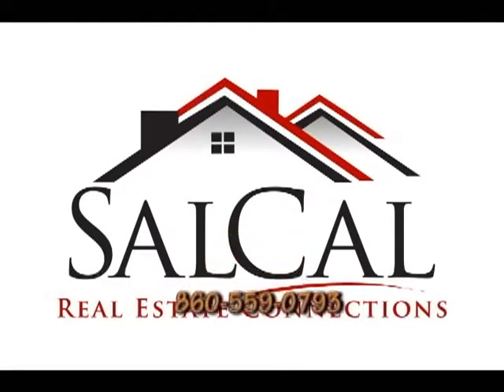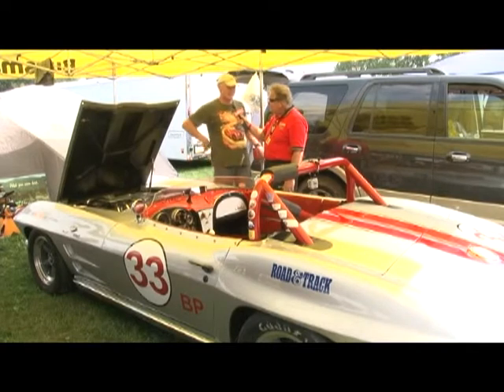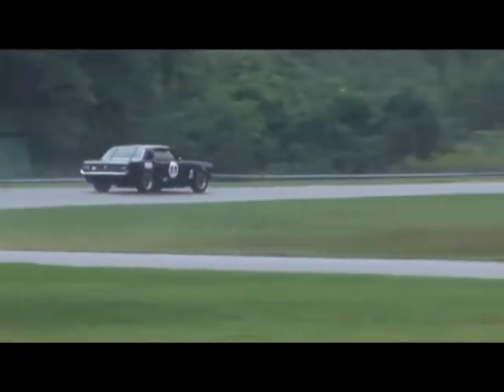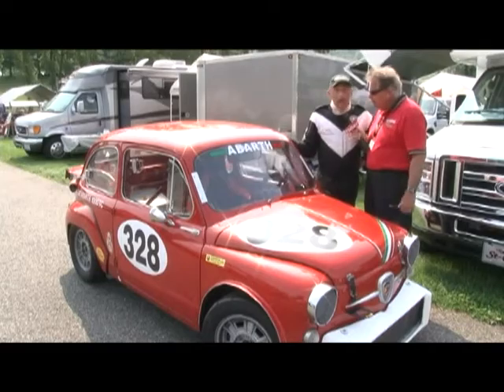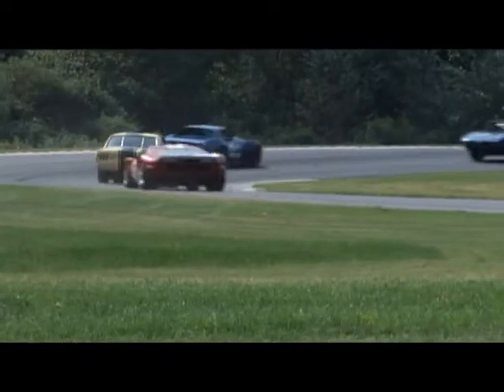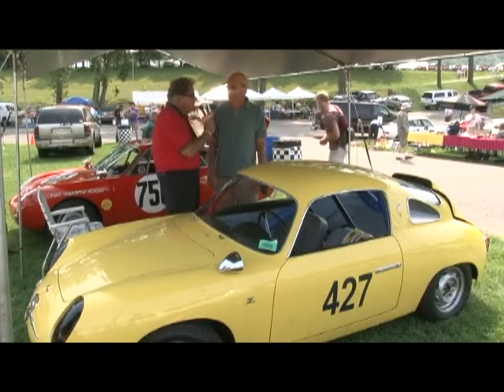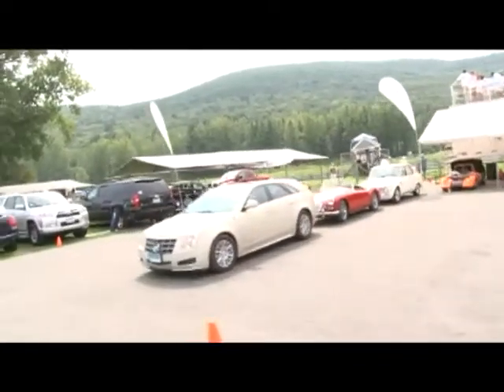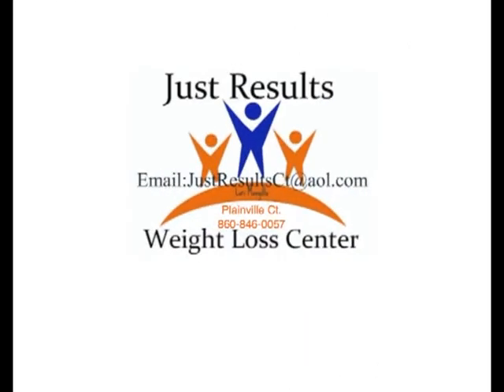Racing Action Today Classic - E269 - Lime Rock Vintage Show 2012 pt. 5